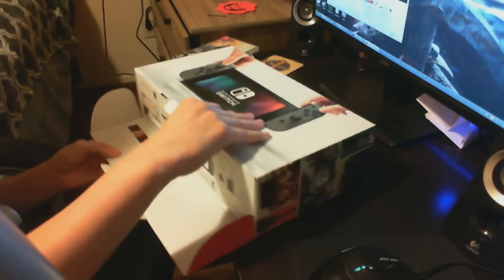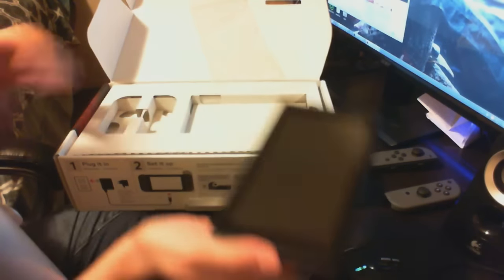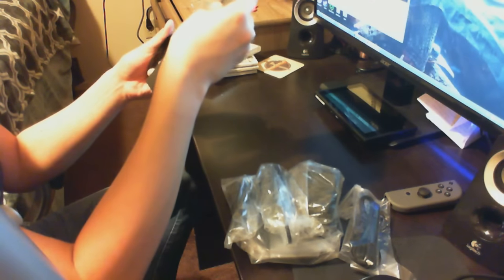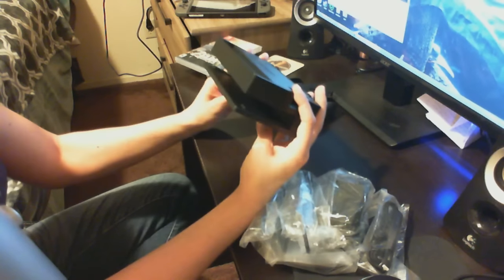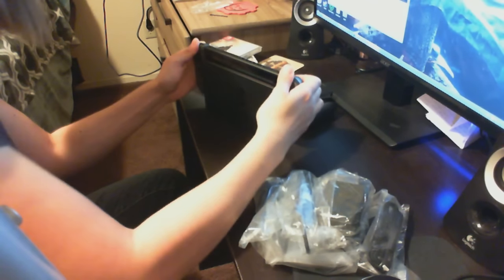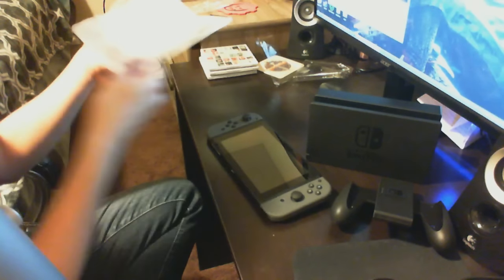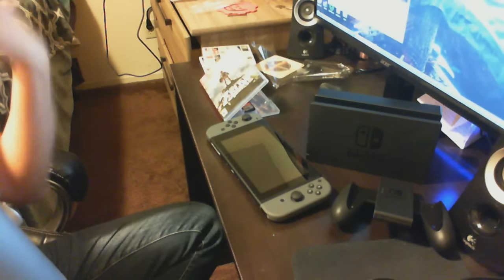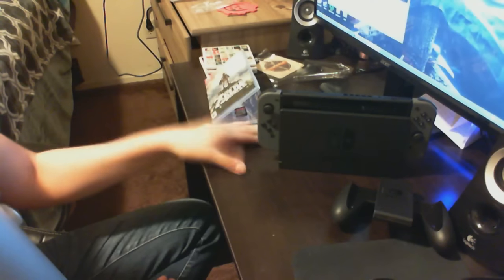Nintendo Switch Unboxing!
My good camera had dead batteries so I had to use my webcam ..not the best quality sorry about that, but I figured I may as well upload anyways. Stayed up late doing it lol